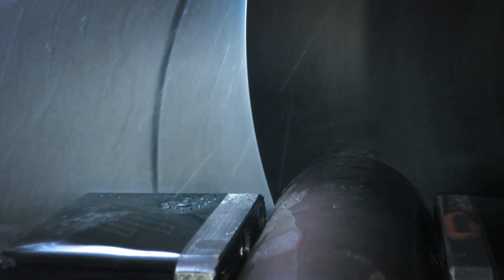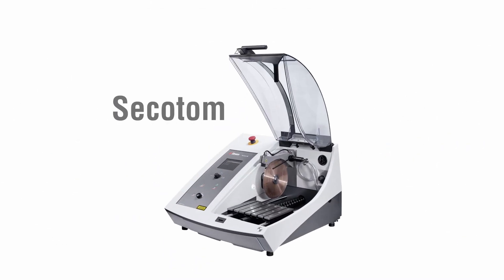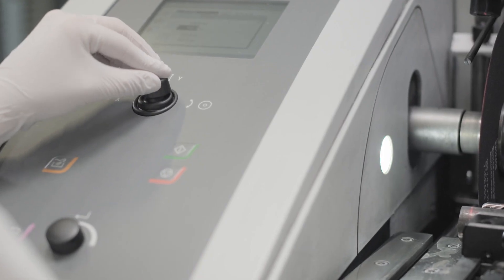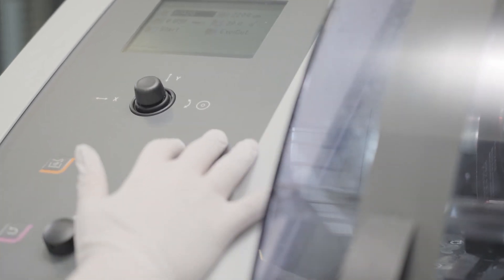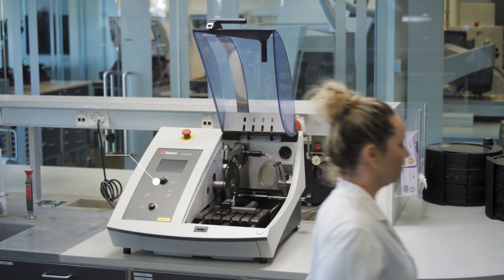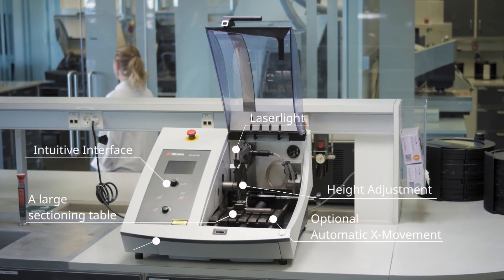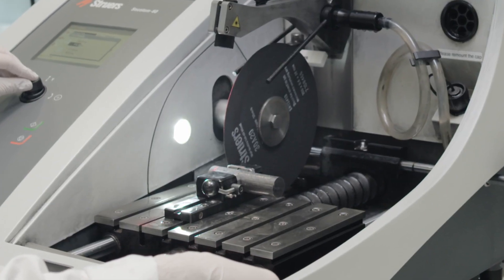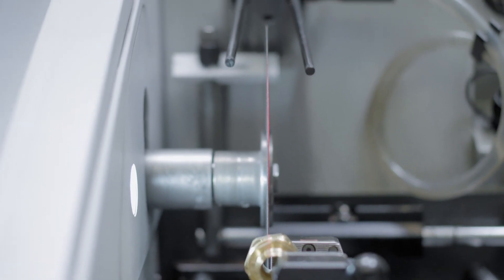Secotom: Experience durability and precise cutting with the updated automatic cutting machine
Secotom is Struers no 1 popular

Discover why Secotom is the most popular Struers precision cutting machine and chosen by metallographers worldwide. Improve the quality of your cuts with Secotom.

Discover the new, upgraded version one of our most popular precision cutting machines, the Secotom, with two new attractive features: Positioning laser light that points out the precise position for your section, and a new intuitive user interface makes for ultra-easy operation.

In this video, you will discover what makes the Secotom precision cutting machine so popular, such as the ultra-flexible and adjustable t-slot table, positioning laser light, automatic x-movement, intuitive user interface, ExciCut mode for hard materials, OptiFeed intelligent feed control, variable feed speed and much more.

Welcome in the world of Secotom. For you who prefer proven precision.